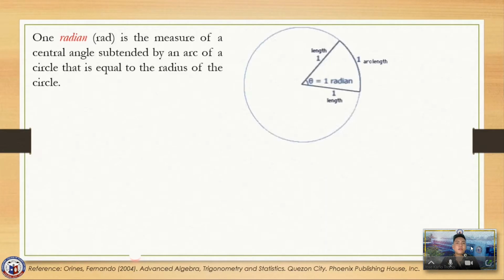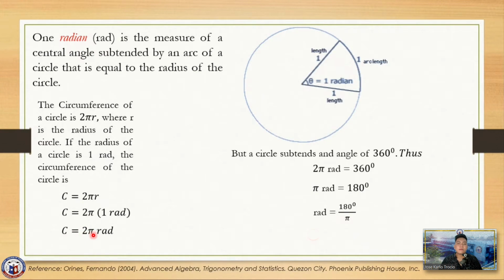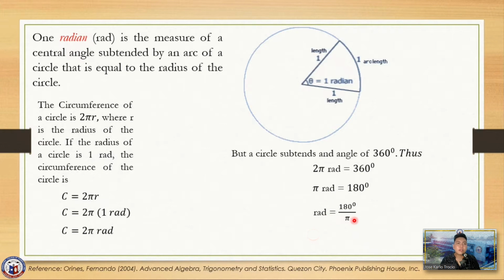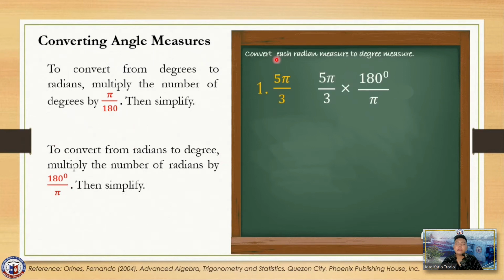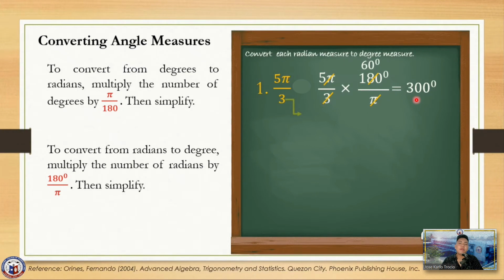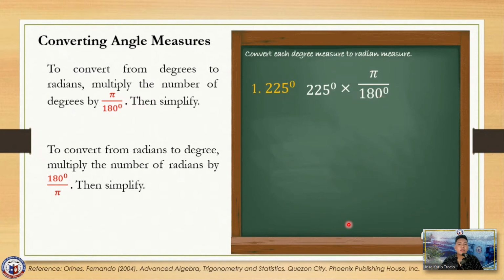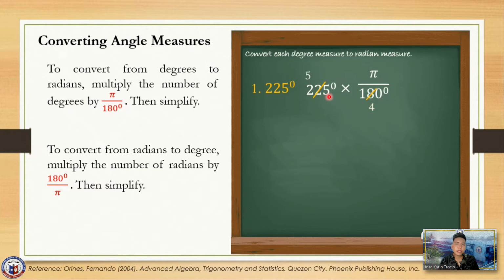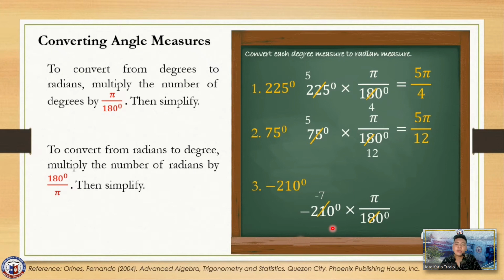PreCalculus Trigonometry Converting Degree Measure to Radian Measure